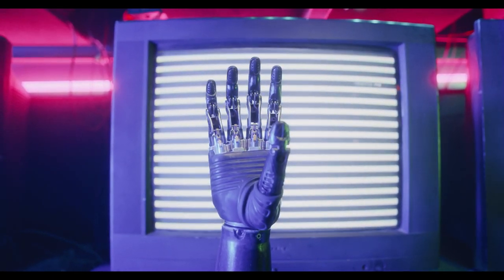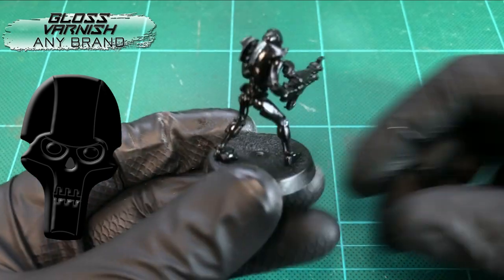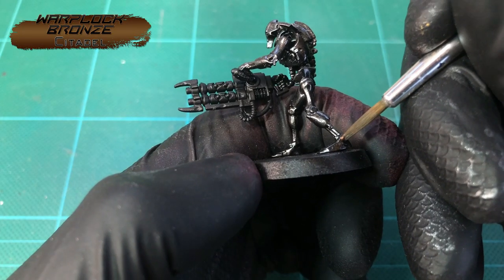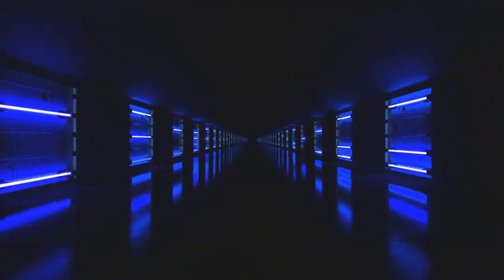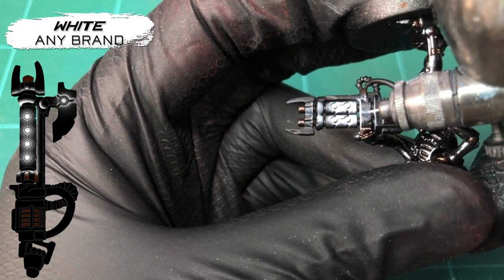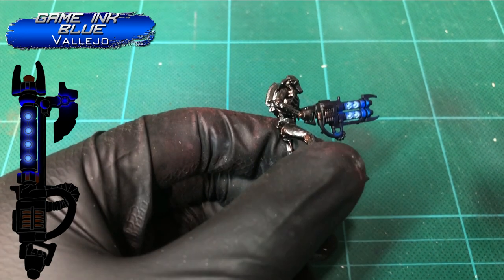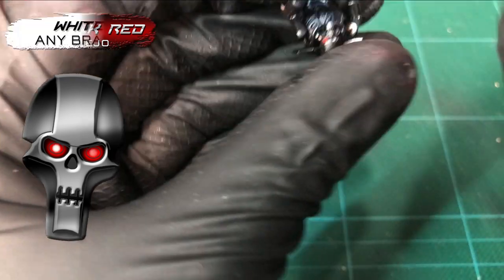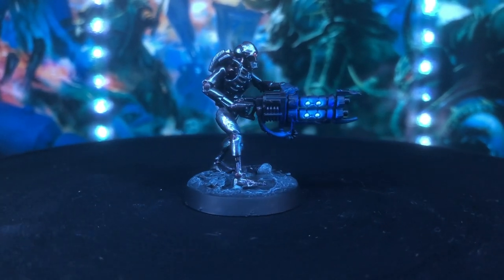How i Paint Necrons In the style of the Terminator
We've all got to admit the 80s were a great time for movies, and if we're talking killer robots, 80's icons don't come much bigger than James Cameron's Terminator so i decided to paint a little tribute Necron warrior inspired by that juggernaut machine

Timestamps:
00:00 Intro
00:31 Metals
02:07 Gun
02:45 Glow
04:15 Eyes
04:43 Outro

Colours used:
Chaos Black spray - Citadel
Gloss Varnish - Any brand
ALC - 107 Chrome - Alclad 2
Warplock Bronze - Citadel
Game ink Blue - Vallejo
Game ink Red - Vallejo
Black - Any brand
White - Any brand

We aim to always provide free to access video tutorials helping beginner painters create impressive battlefield pieces without stress and even provide useful tips to the more experienced of you all, whilst never hiding any information behind a paywall

This episode is a Parody episode, with no intent to harm any individuals